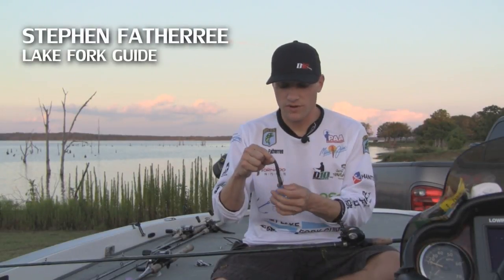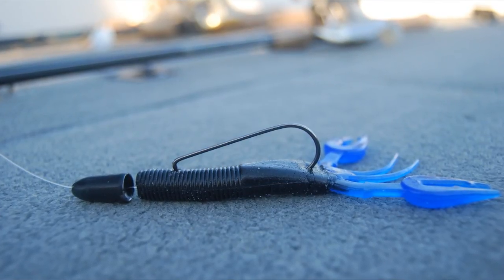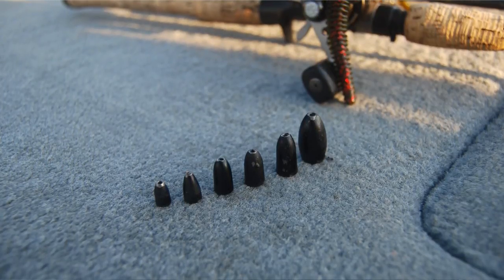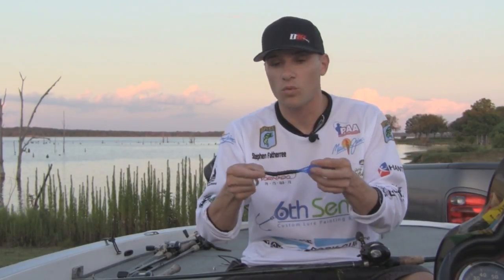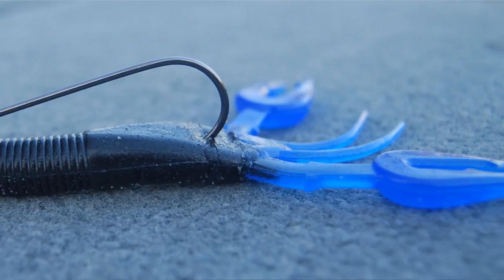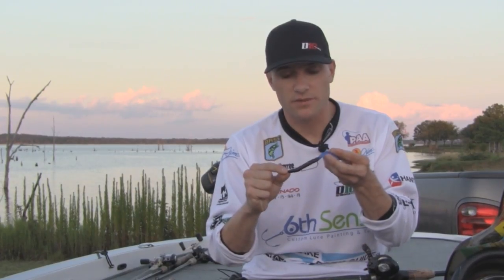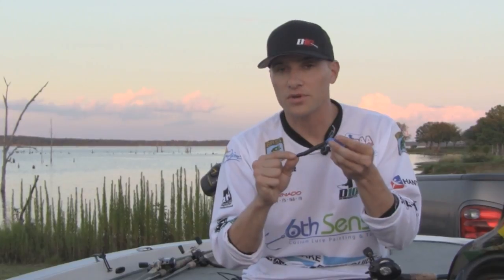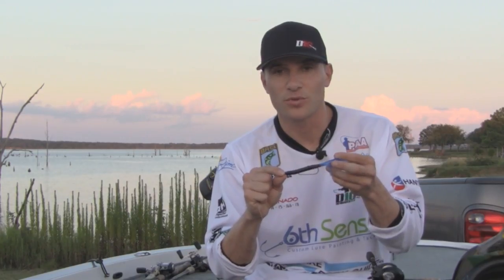Choosing the Right Weight for Texas Rig Bass Fishing: Craws & Worms Techniques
Enhance your Texas rig bass fishing skills with expert tips from Stephen Fatherree in this informative tutorial. In this video, Stephen demonstrates how to select the appropriate weight size for Texas rig craw worms and other Texas rig lures, a crucial aspect for successful fishing in grass and heavy cover. Learn the differences in weight selection for flipping and casting Texas rigs to optimize your approach for largemouth bass fishing.

For more detailed guides and tips, visit our digital guide

🐟 In This Video:

Weight Selection for Texas Rigs: Learn how to choose the right weight size for different Texas rig setups.

Flipping vs. Casting: Understand when to use a heavier weight for flipping and a lighter weight for casting.

Effective Texas Rigging: Gain insights into rigging techniques that increase your chances of catching bass in heavy cover and grass.

Why Weight Matters in Texas Rigs?

Crucial for proper lure presentation and performance.
Adapts your rig for different fishing conditions and techniques.
Enhances your ability to target largemouth bass effectively.

Deepen Your Bass Fishing Knowledge:

Access our comprehensive digital guide for advanced strategies at Lake Fork Guide Lanes.